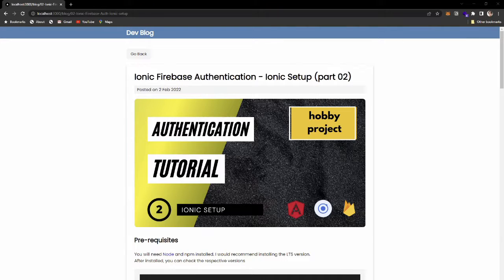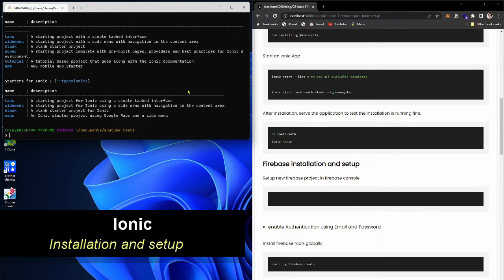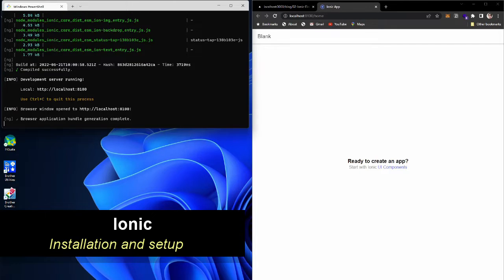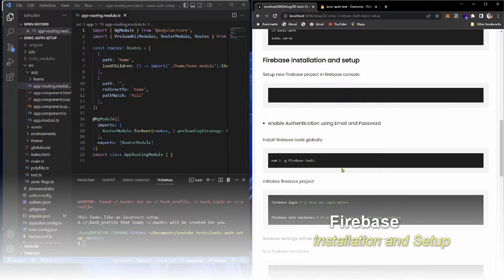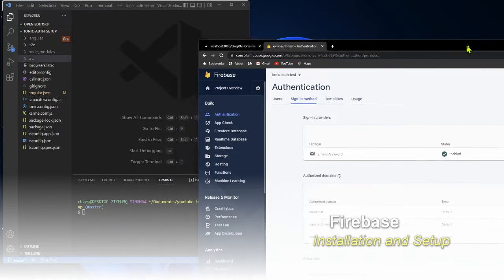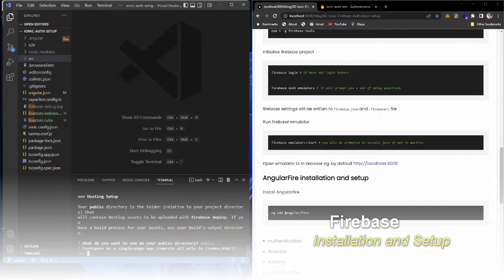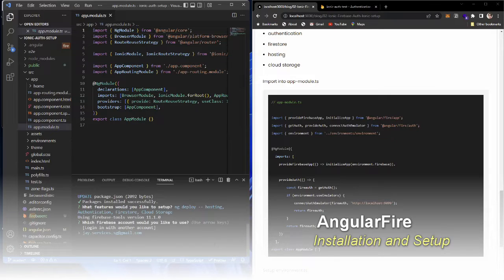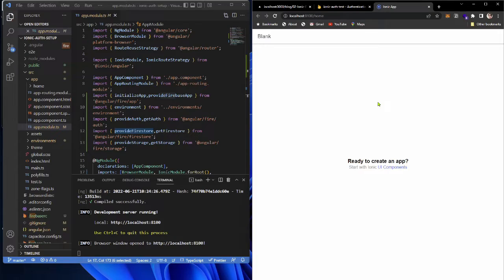Ionic Firebase Auth - Ionic Setup 02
Getting started with Ionic environment setup